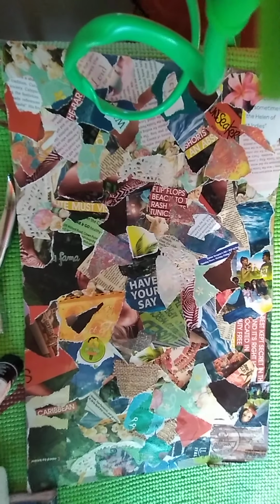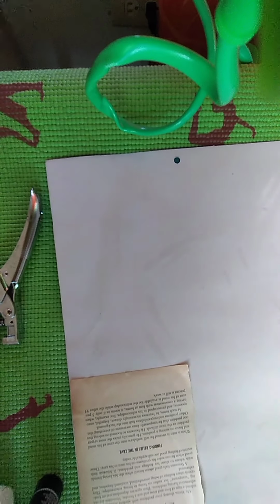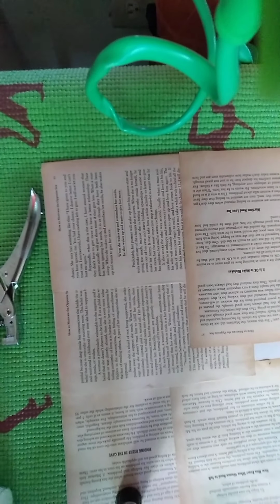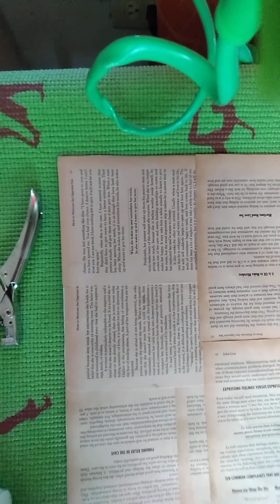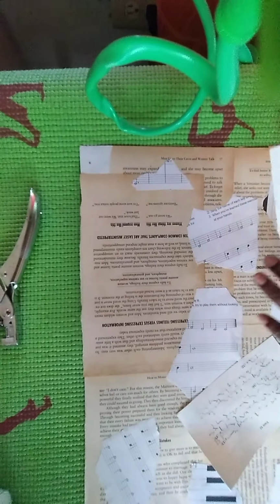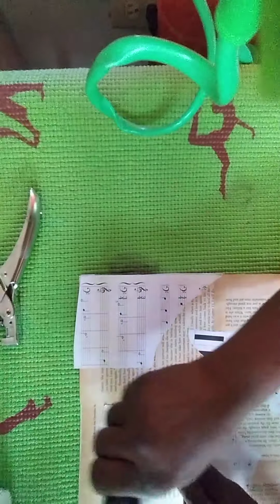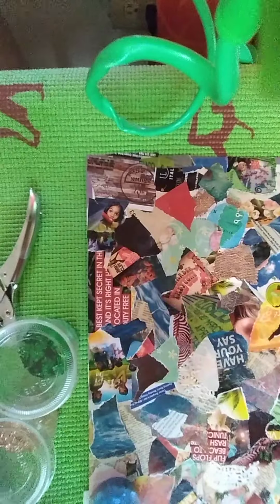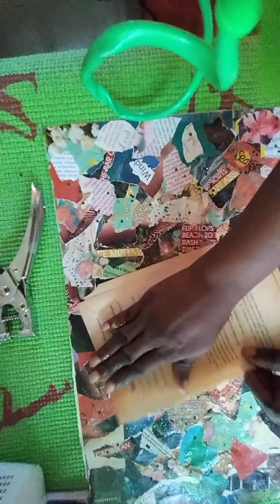How to create a collage Master board part 2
Creating a collage Master board part 2